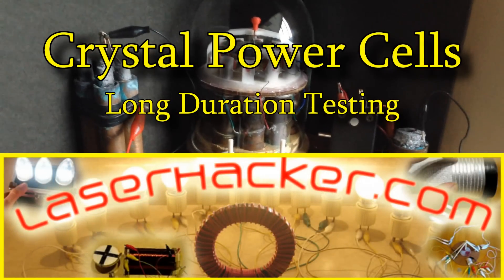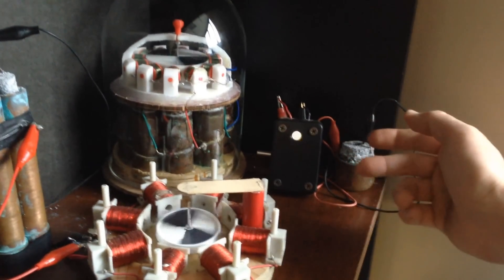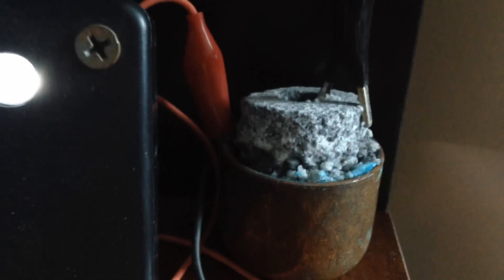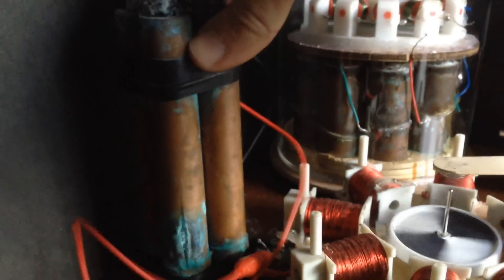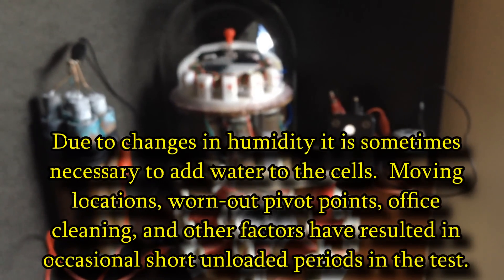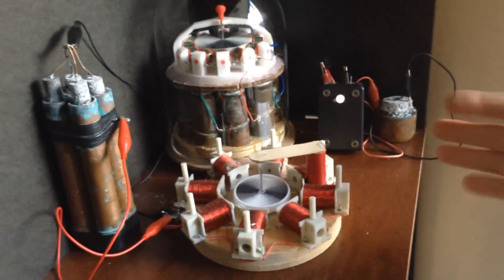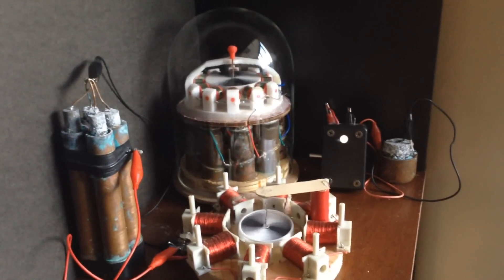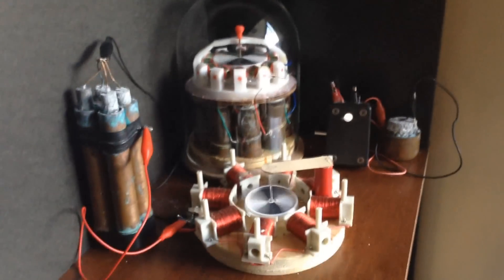Motor + LED Going for 2+ Years! - Crystal Cells Duration Testing